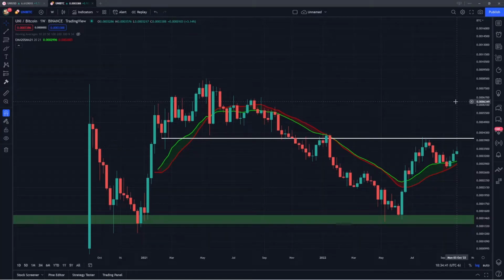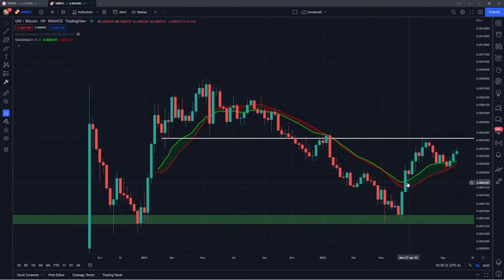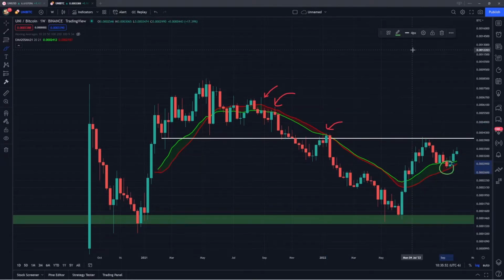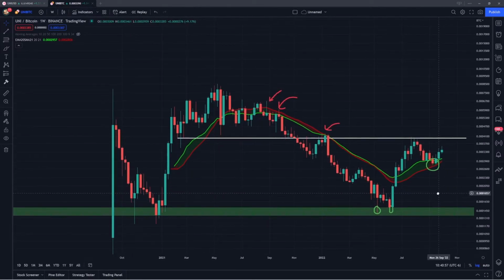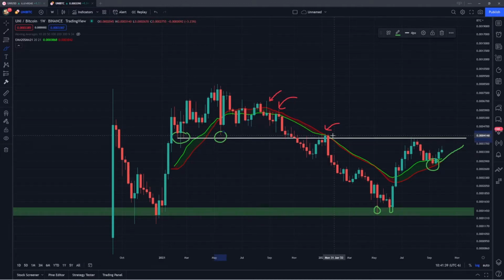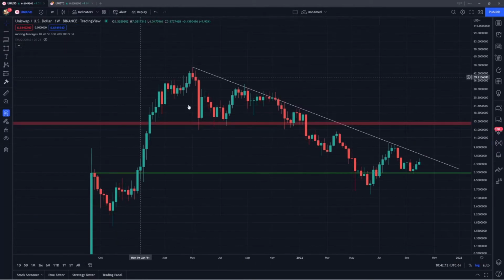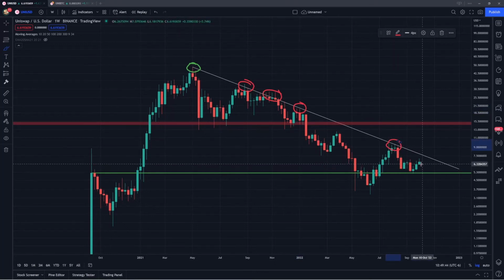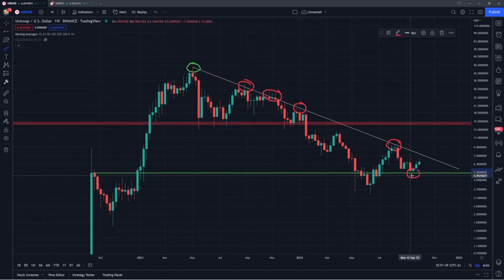Uniswap Long Term Market Analysis! UNIBTC Bullish Signs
In todays video I provide a long term market analysis for Uniswap. I cover the UNIBTC ratio, which looks bullish as it is flipping the 20 week average from resistance into support. Going forward I want to see UNIBTC hold this MA and make a higher high on the weekly. I also cover the UNIUSD pair and talk about some key areas of support and resistance. I hope you guys enjoy!